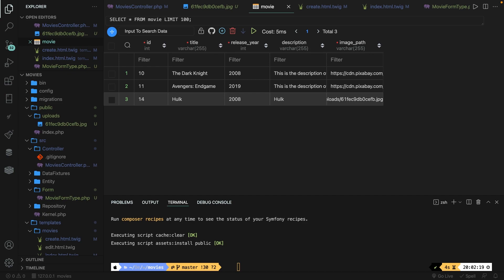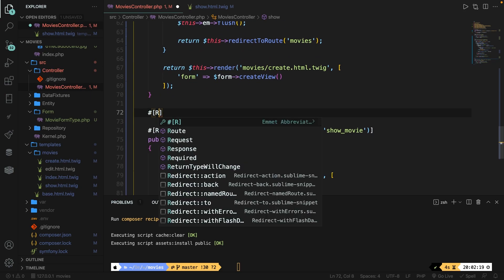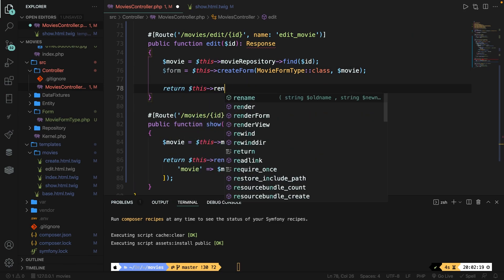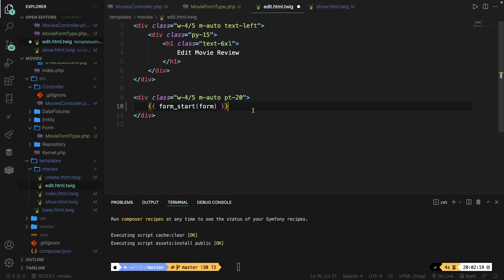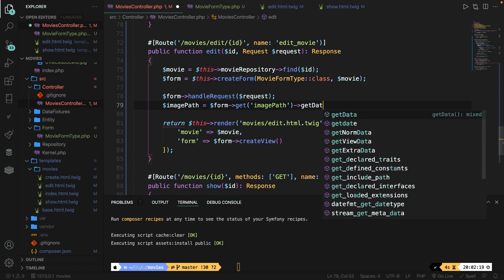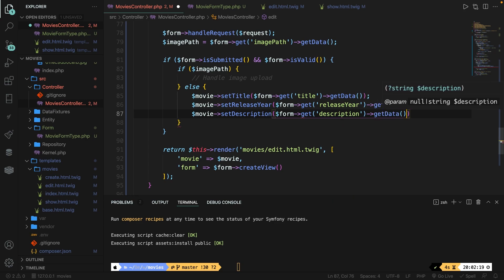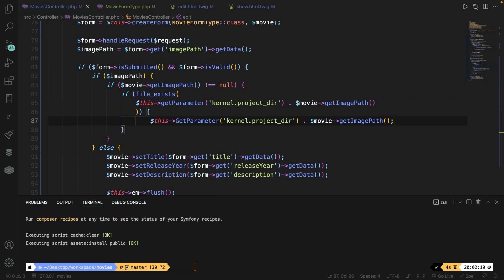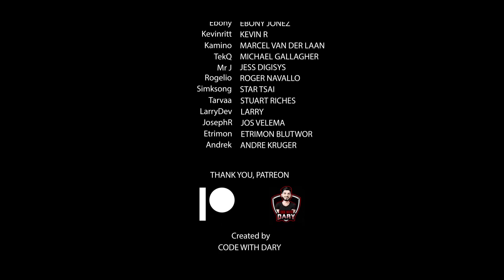How to Update Blog Items in Symfony 6 | How to Create a Blog in Symfony | Symfony 6 for Beginners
This video will show you how you can perform the ‘U’ from CRUD operations, where we will be updating blog items - Want to learn an incredible open-source PHP framework? Symfony is one of the most popular frameworks when you need to build high-performance & complex web applications.

00:00 - Introduction
00:44 - Adding a “Update” Button
02:26 - Creating our controller & view
05:15 - Updating our MovieFormType
06:25 - Using Symfony Form in Twig
08:00 - Updating a post without image
11:58 - Updating a post with image